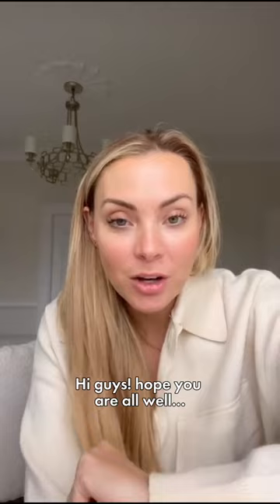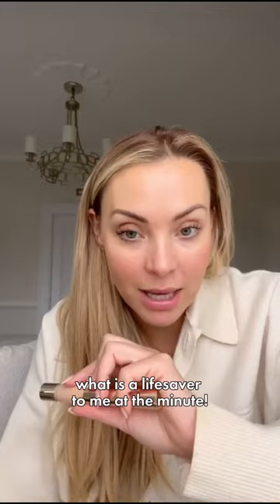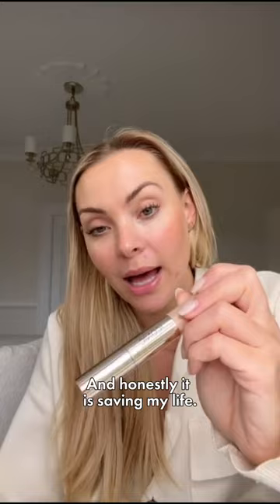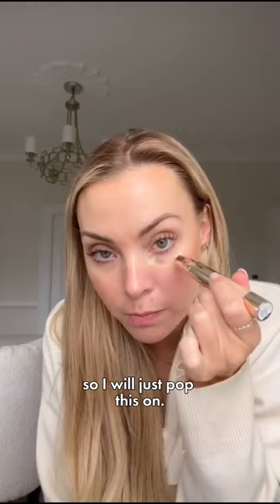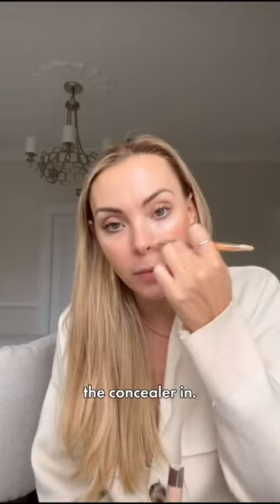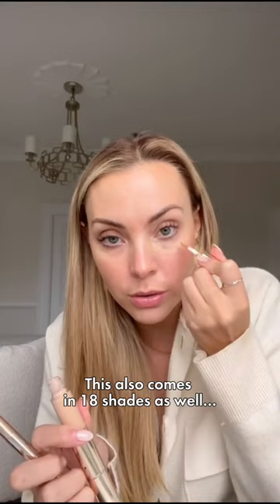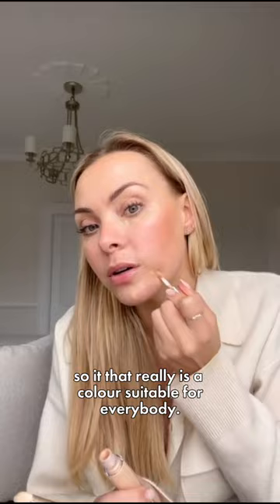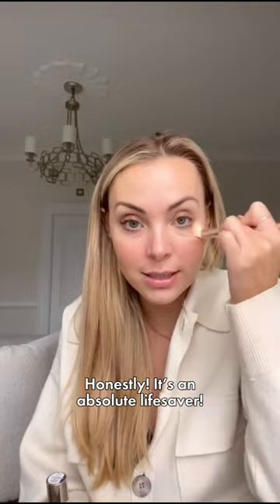Brighten & Conceal with Caroline Thomas ✨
credit: @carolinethomas@carolineth